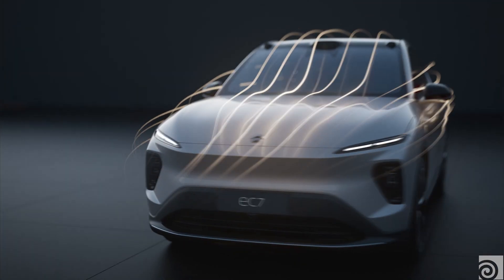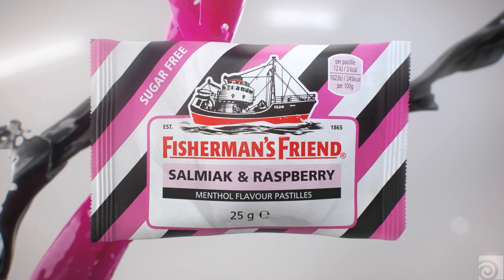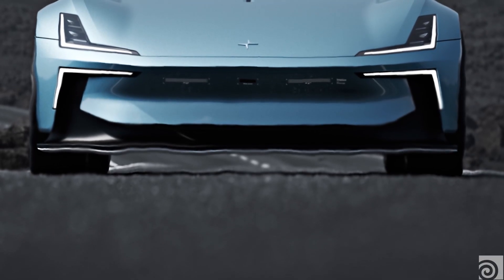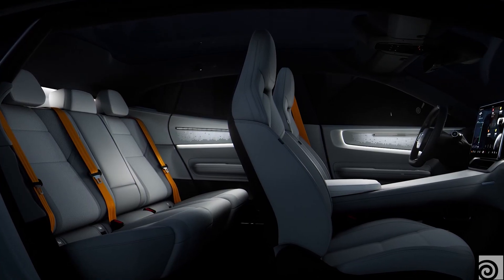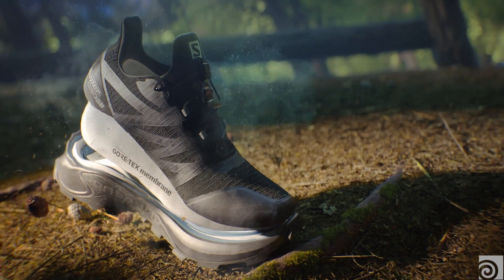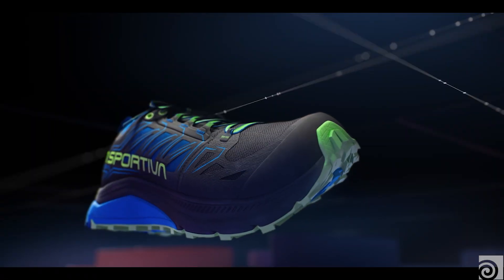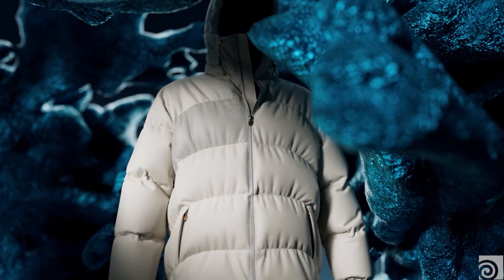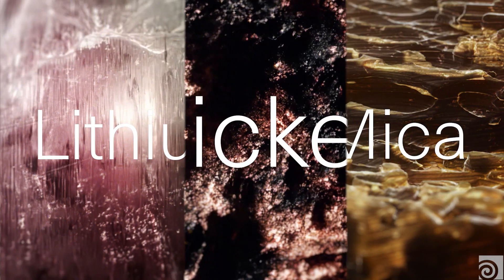Digitex | Brickland | Houdini Connect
Meet Brickland, a cutting-edge motion graphics studio based in Gothenburg, Sweden that specializes in automotive, consumer products, and tech industries. In their latest initiative, Digitex, they dive into digital fashion, combining storytelling with advanced 3D technology to replicate the physical properties of materials using Houdini.

For more info on how Brickland digitally creates natural materials, see their Masterclass from OFFF 2024: